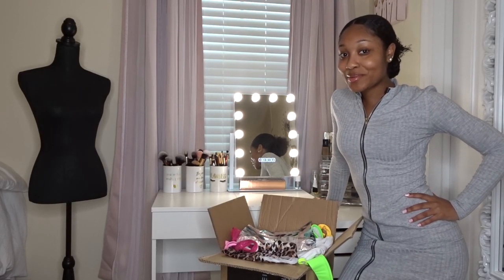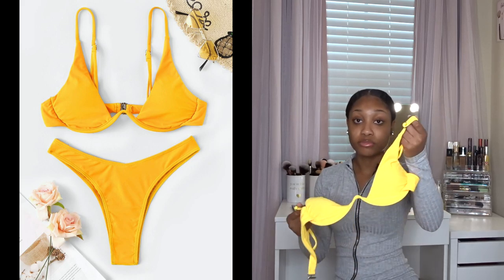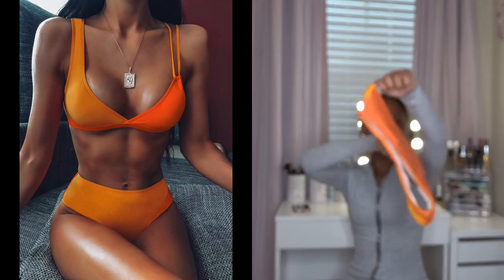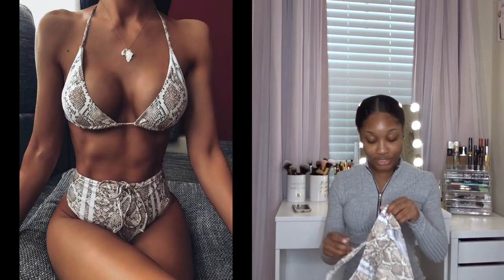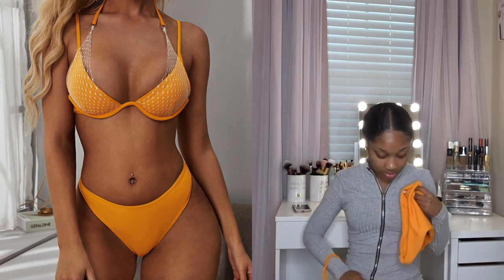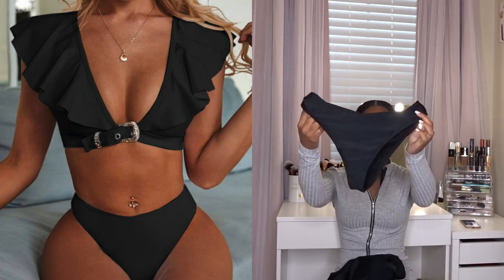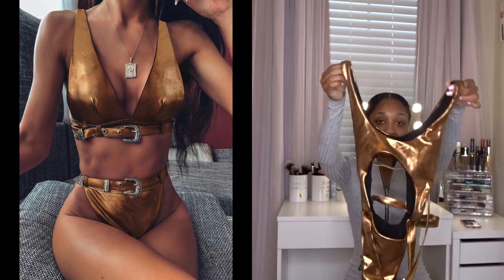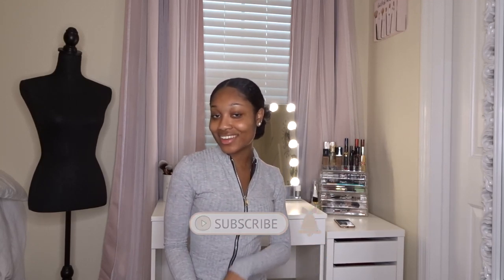*HUGE* SHEIN BIKINI HAUL | ALL UNDER $20 !!!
Spring Break is around the corner ! Get your super cute swim wear NOW ! 😍💁🏽‍♀️

Xoxo,
Kaela

Name: Kaela M.
Age: 20
Location: Atlanta, Georgia now in College in Tallahassee, Florida
Ethnicity: African- American
Height: 4’11 (Yes, I’m petite lol)
Camera used in this video: Sony Cybershot HX80
Editing Software: iMovie